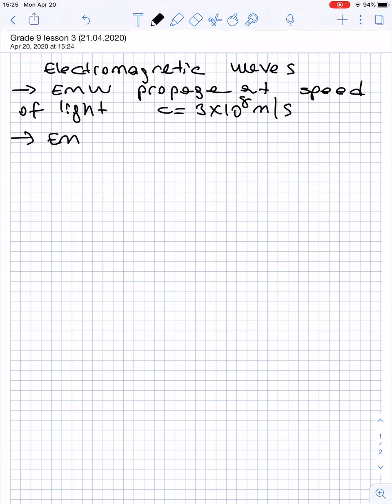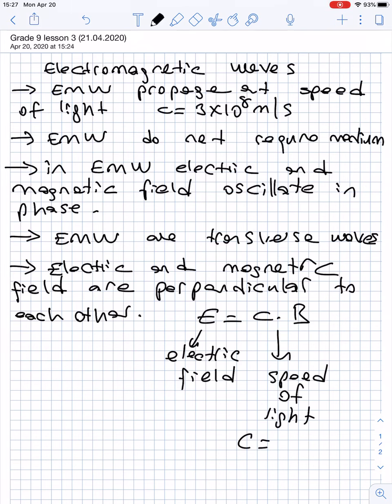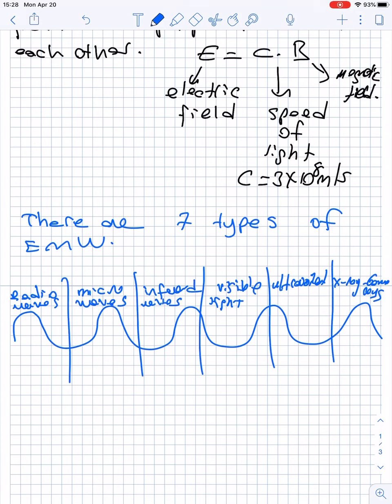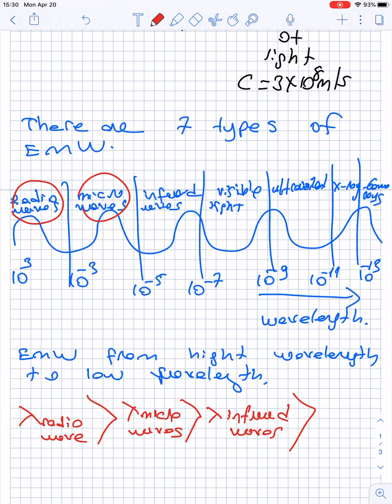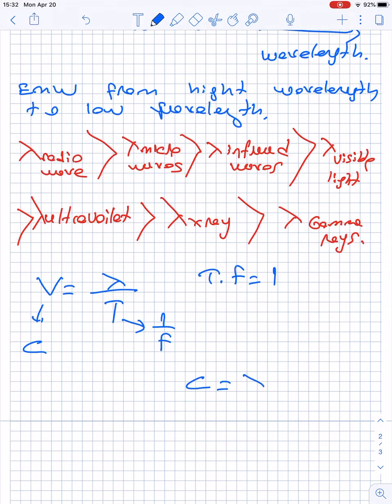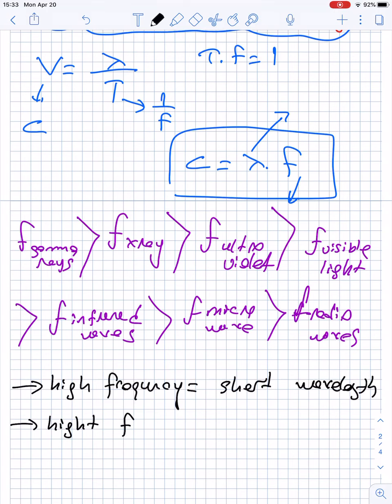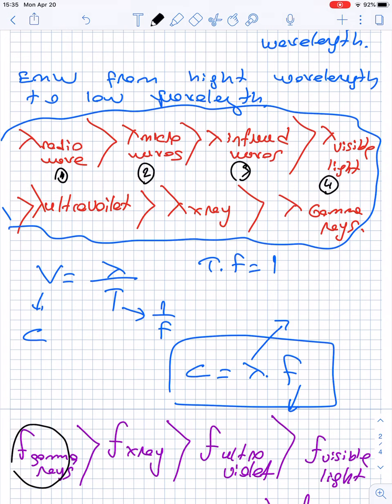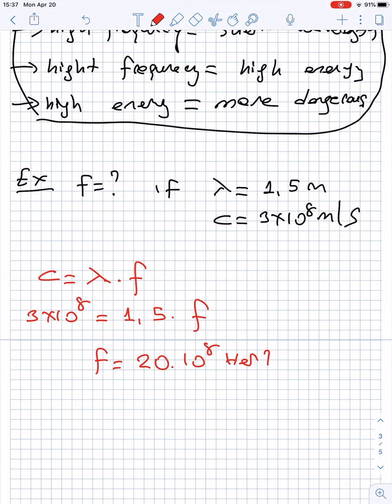Grade 9 lesson 3 Electromagnetic Waves (21.04.2020)